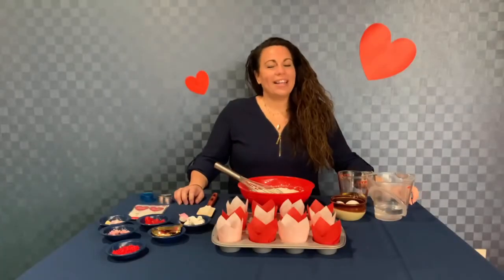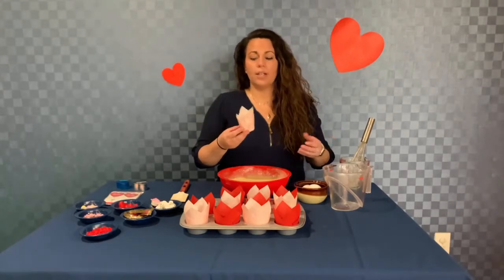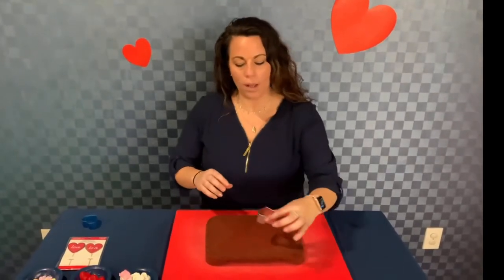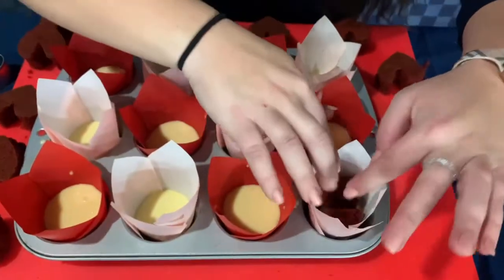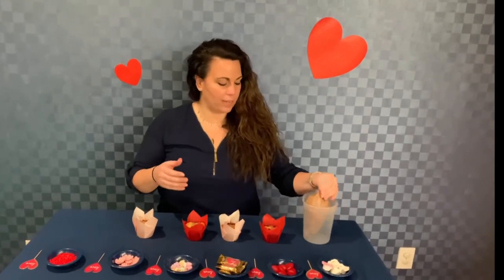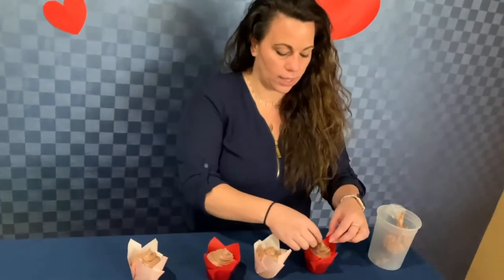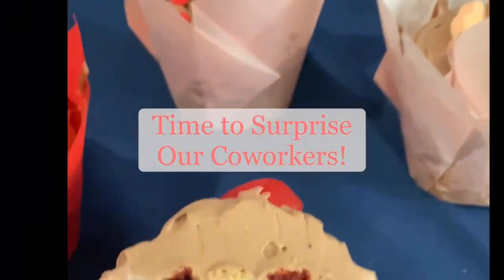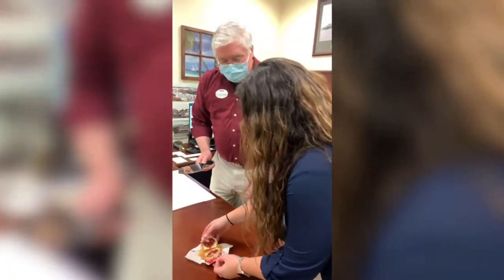Fridays ar for FUN - Learn to make Heart Cupcakes with Theresa 2-12-21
Fridays are FUN with MWR - Learn to make Heart Cupcakes with Theresa 2-12-21

Fridays are for FUN with MWR
Learn, create and discover from your home!